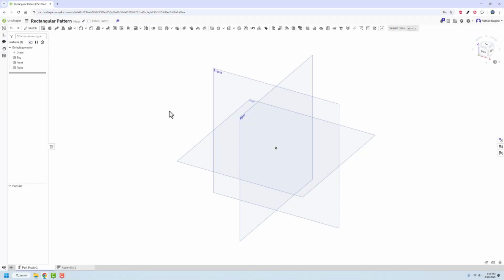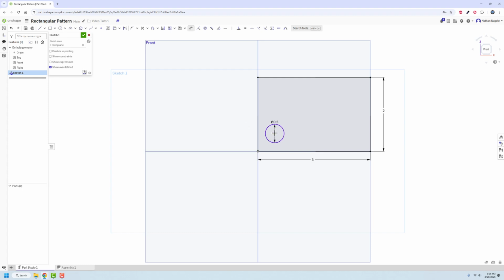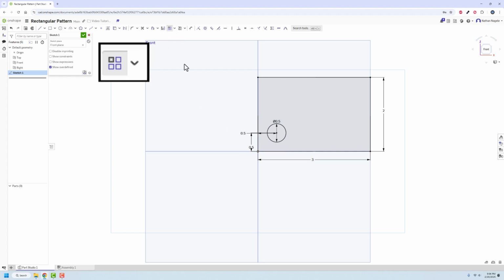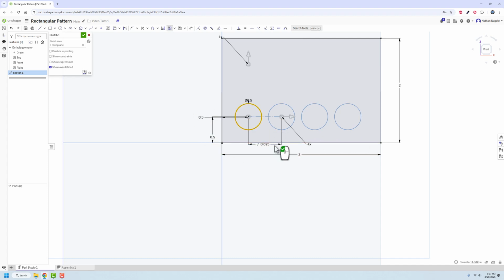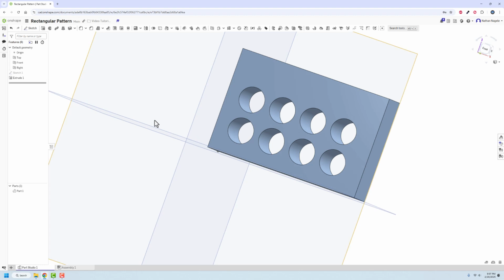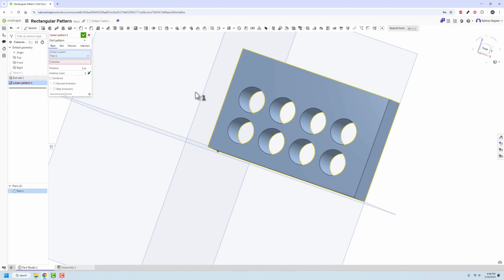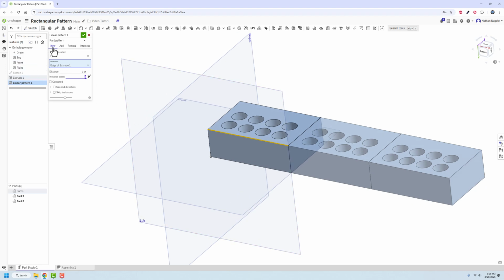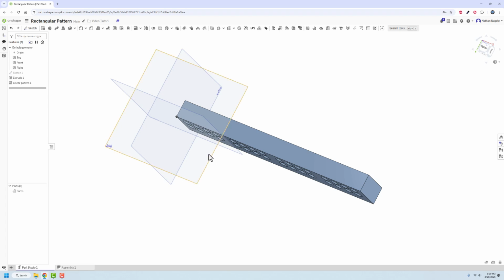Linear Pattern | Onshape Tutorial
A quick video on how to use the linear pattern tool in Onshape using sketches or 3D features.